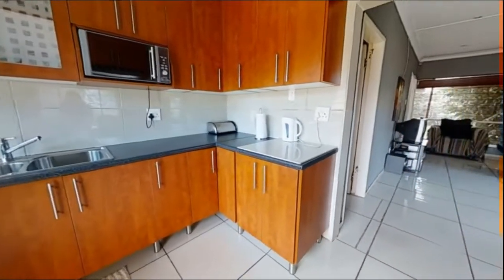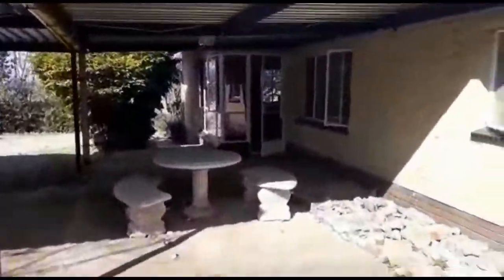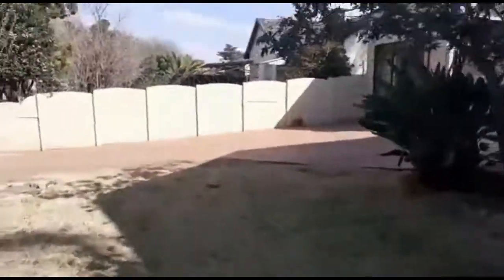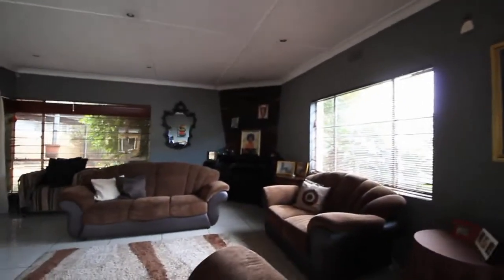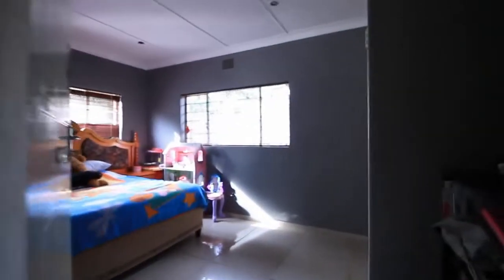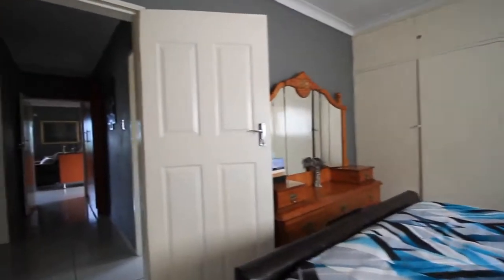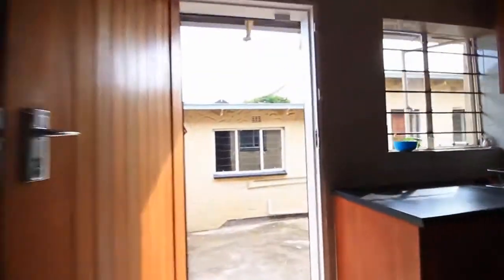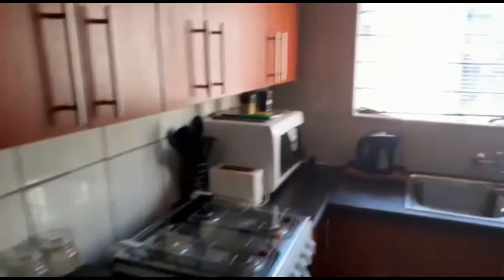Best priced property in the area with income potential at 13 10th Avenue, Hazelpark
Best priced property in the area with income potential
13 10th Avenue, Hazelpark
3 bedroom, 1 bathroom, with an outside room with a full bathroom.

On entering the house, you are greeted by a modern kitchen open plan dining area and living room with a built-in fire-place. The kitchen offers modern finishes with ample cupboard space. There are three spacious bedrooms with built-in wardrobes and a large bathroom with a shower and bath.

There is also a small one-bedroom, one bathroom flat. It also has an open plan kitchen and living area.

This home offers five carports and a large yard.

This home is close to malls, schools and restaurants and easy access to the N3 and N12 Highway.